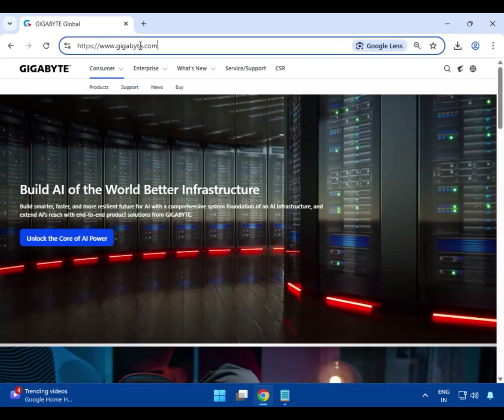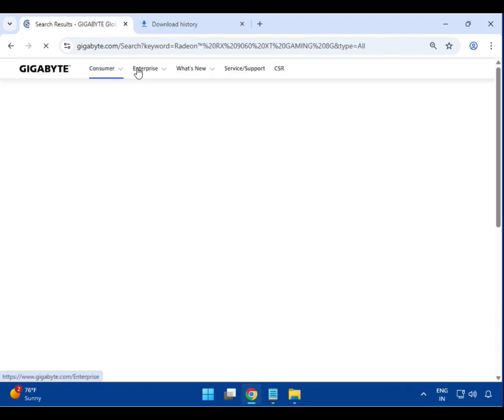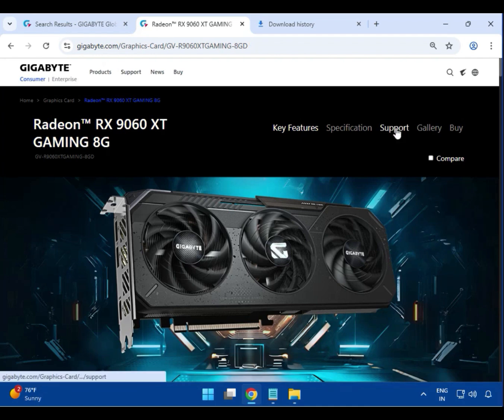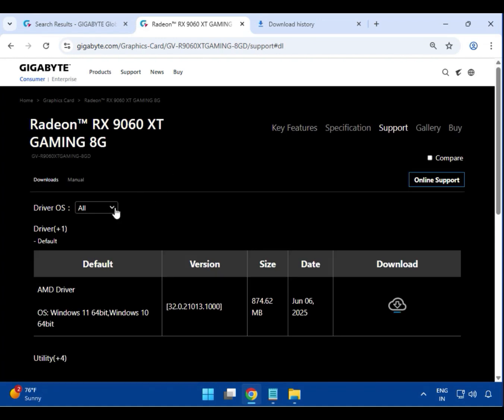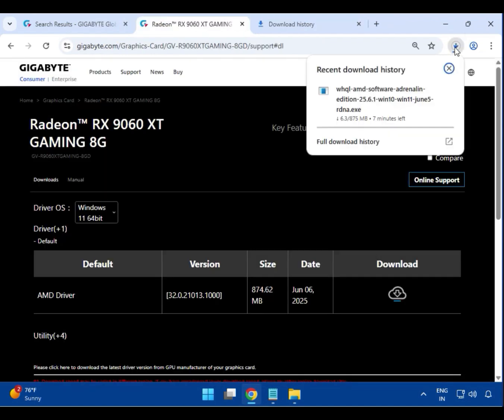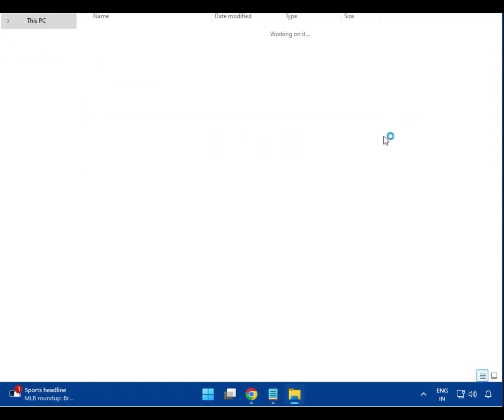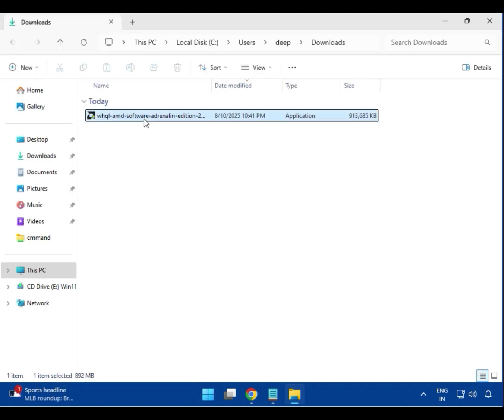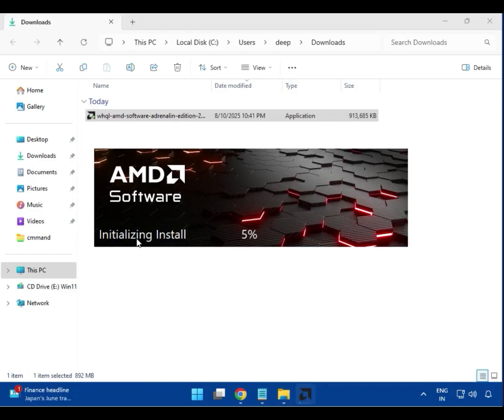Radeon™ RX 9060 XT GAMING 8G Driver Installation Tutorial for Windows